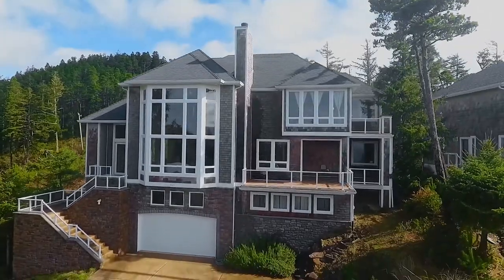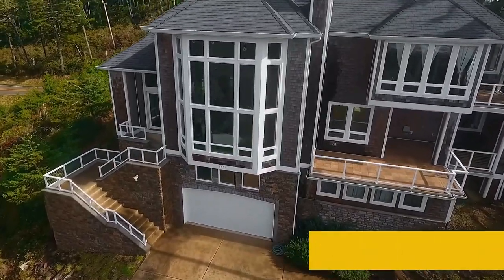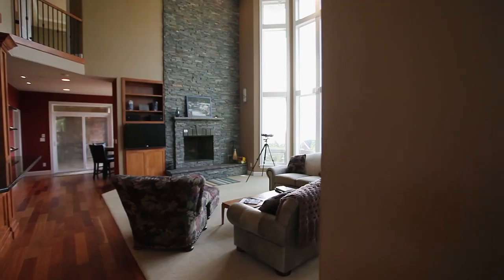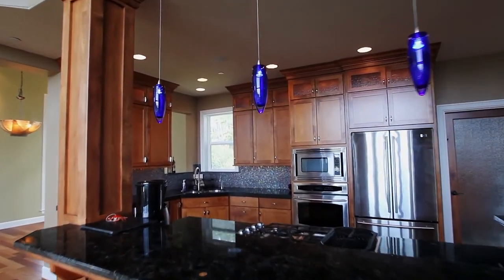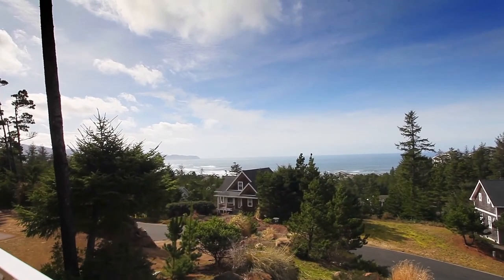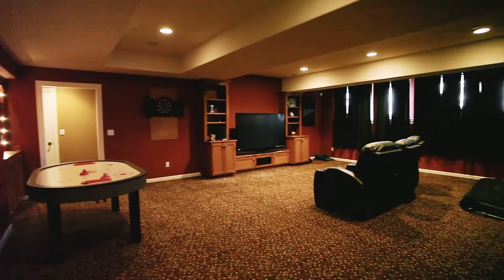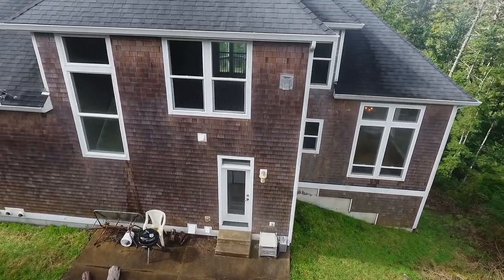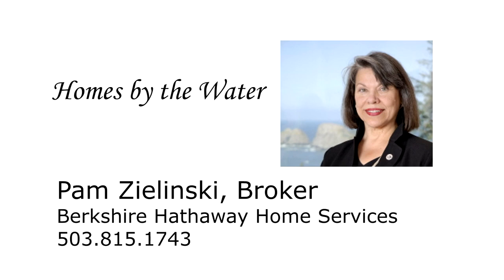Sensational Oceanview Home ~ Video of 505 Fall Creek Dr.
$729,995. SPECTACULAR OCEANVIEW FROM A SPECTACULAR home. Sumptuous interiors throughout incl lavish cherry woodwork, floor-to-ceiling masonry frplc, delightfully fun wetbar & party area with frplc, high tech media room, romantic master ste with luxury bath & intimate frplc, heated flooring, coffered ceiling. Dream kitchen with high end appliances, slab granite, & cobalt pendants. Just 65mi West of Portland in an upscale gated community.